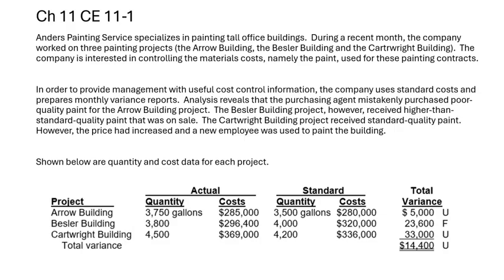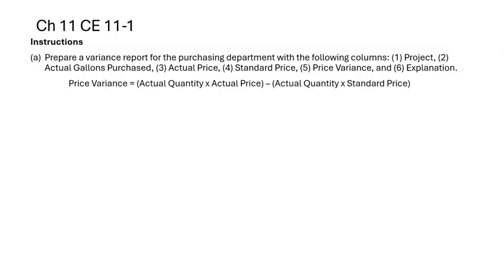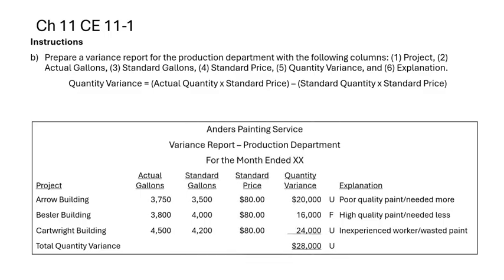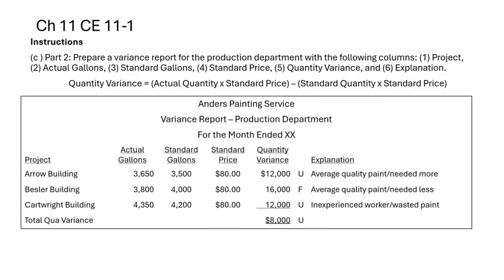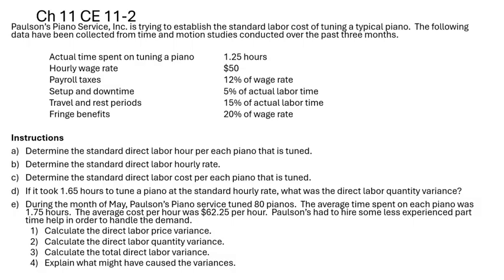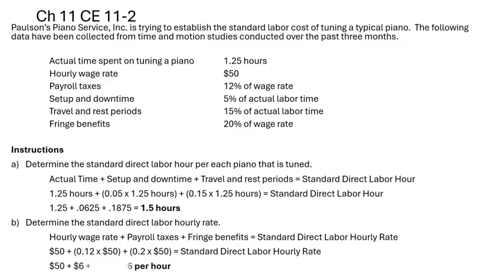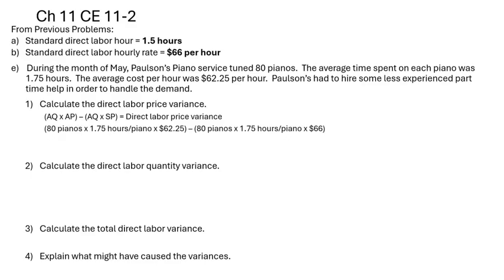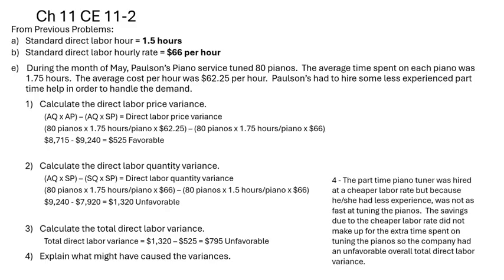ACC102 Ch 11 Challenge Exercises